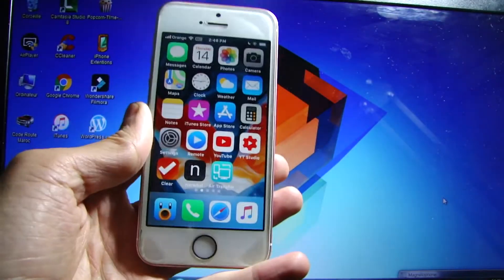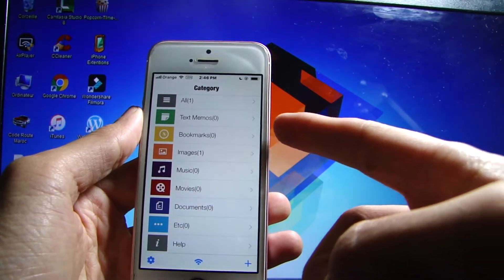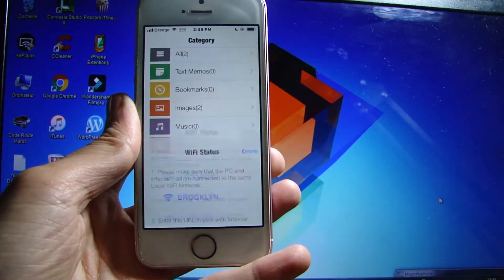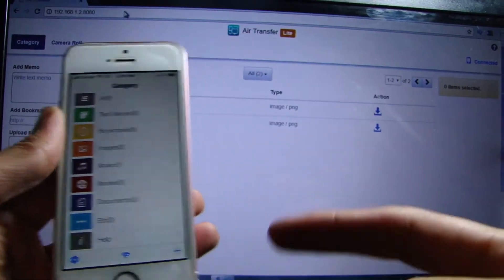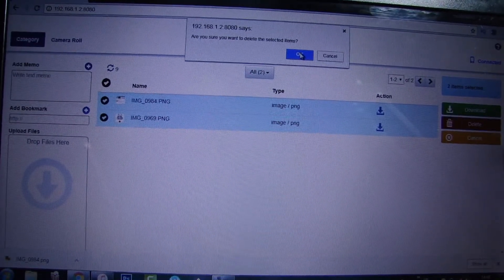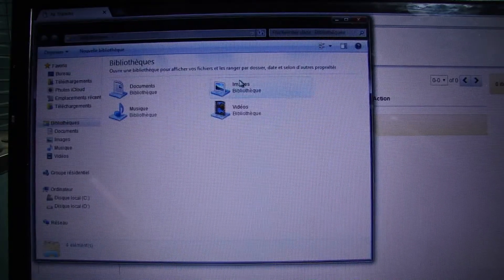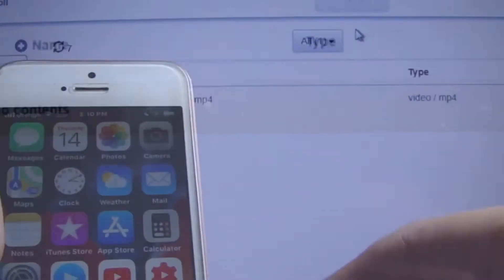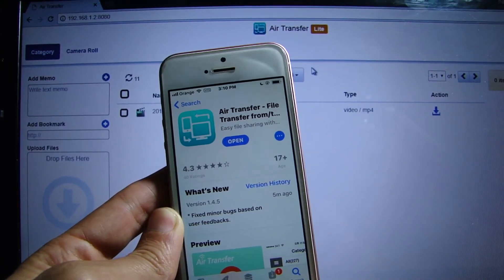HOW to Transfer Files and Data From your iPhone, iPad to your PC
An easy way to Transfer your files between your device and a computer